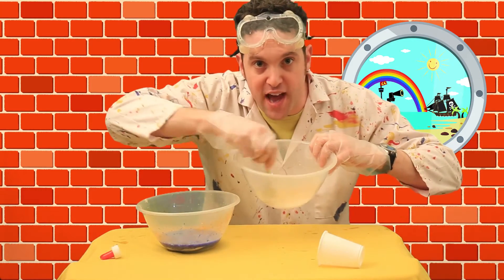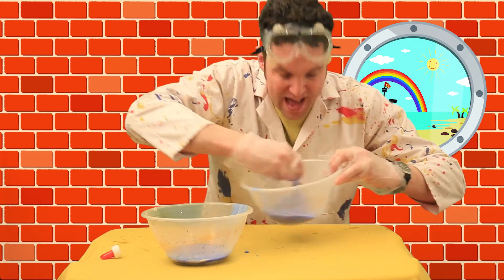How to make slime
EPISODE 04: SLIME SILLINESS (Crazy Science)

Making slime is so much fun as you carefully mix the ingredients and experience the polymers solidifying and binding and then pulling and stretching the glossy thick substance. It's such great fun. Your kids will love it!

Ingredients:-

2 cups of water
One small pot (or half a large pot) of PVA Glue
(Opaque glue for clear slime and solid white glue for solid slime)
Green or Blue food colouring (avoid red)
1 teaspoon of Borax powder (I get mine on eBay)
2 mixing bowls
2 spoons

That's it!!!

WARNING: This recipe uses Borax which can in some instances cause irritation or burns. Please use with gloves if you have any concerns and always wash hands thoroughly with soap and water.

Captain Calamity presents a weekly show for kids live from the Lollipop Lighthouse in Chocolate Button Bay. The show features some great science experiments that you can do at home.